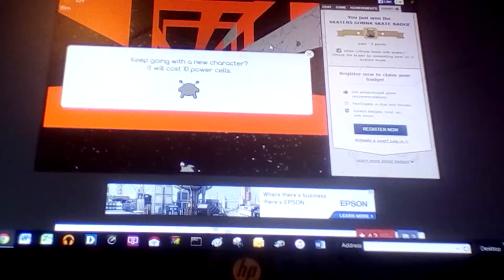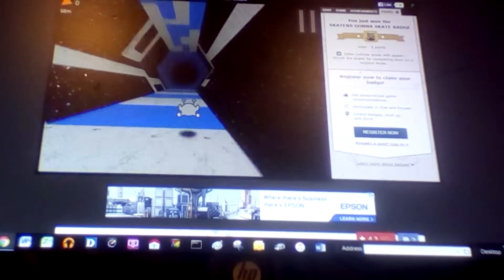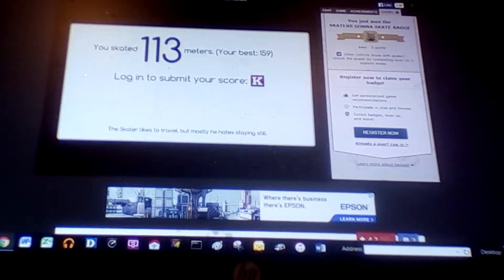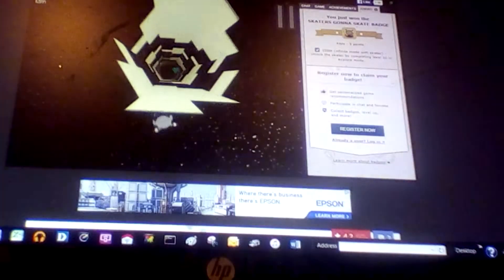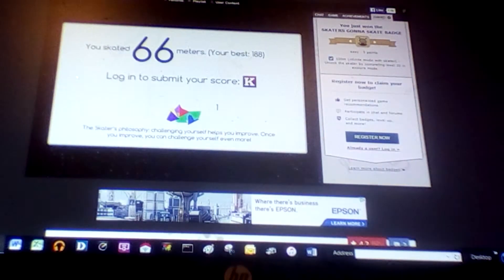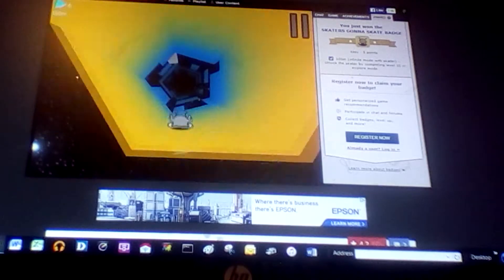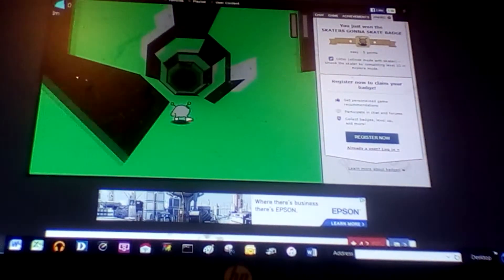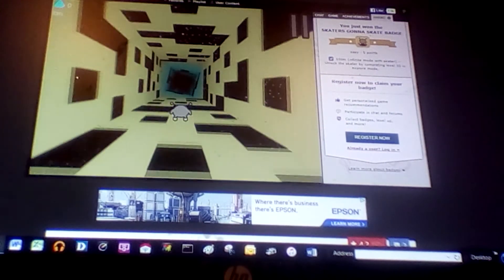Run3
My brother's s channel is Beastybob11 so go check him out.